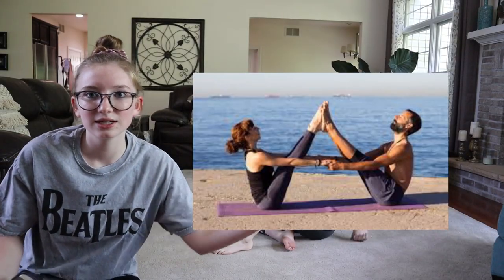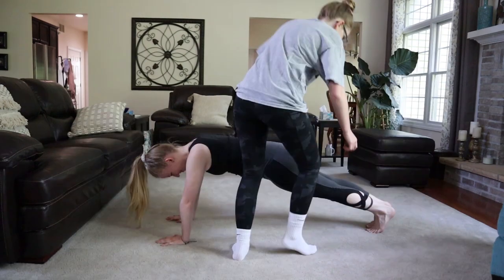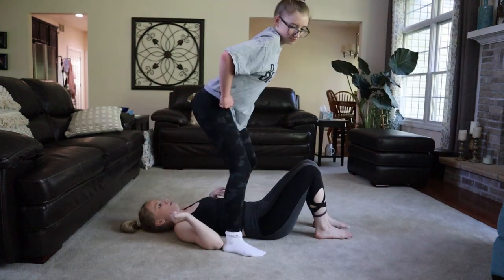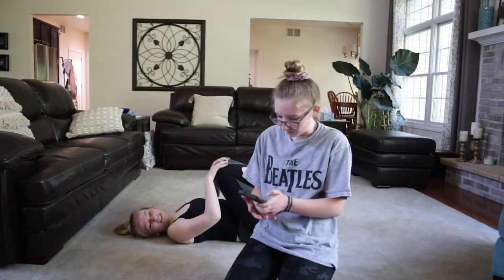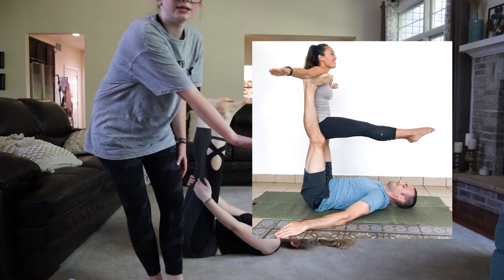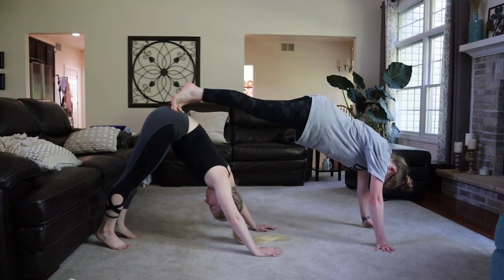sisters yoga challenge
yoga challenge starts at 02:00

hope you laughed.

Branch (Prod. by Lukrembo)